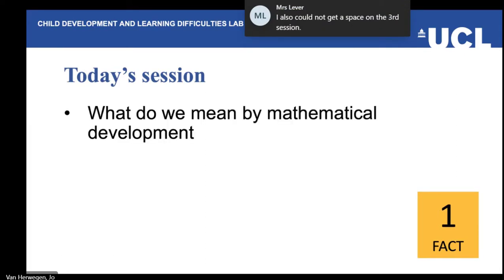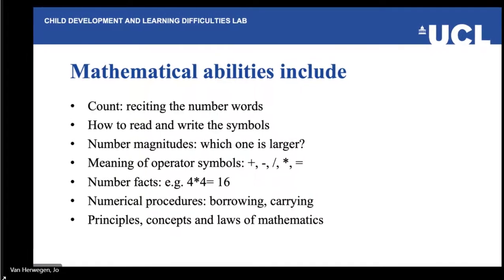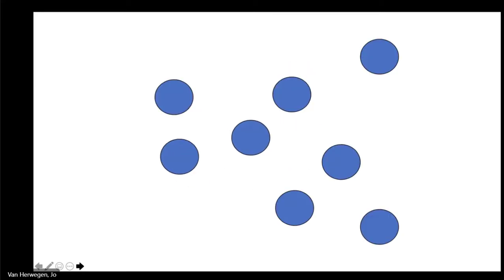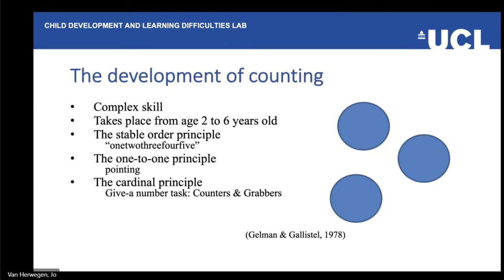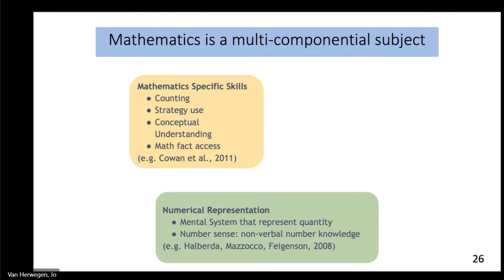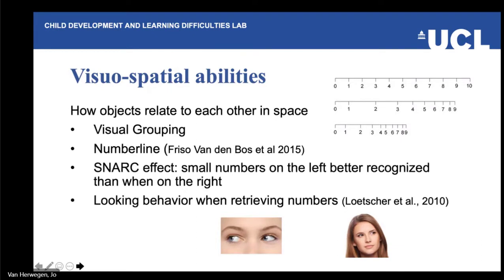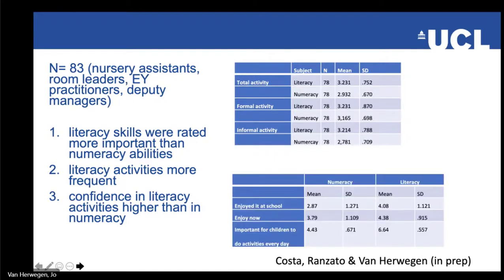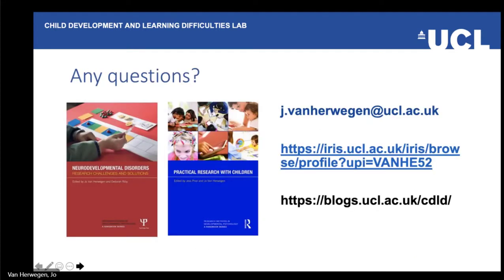What is Maths with Jo van Hervwegen UCL